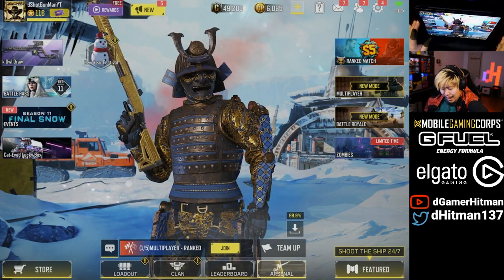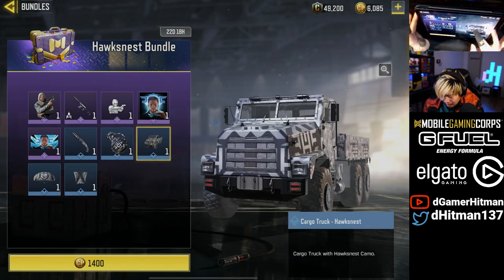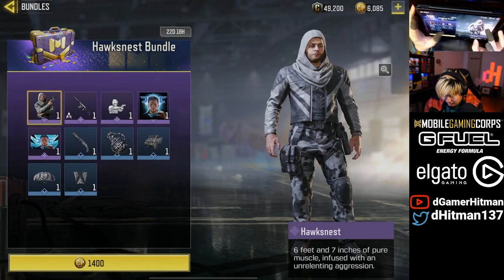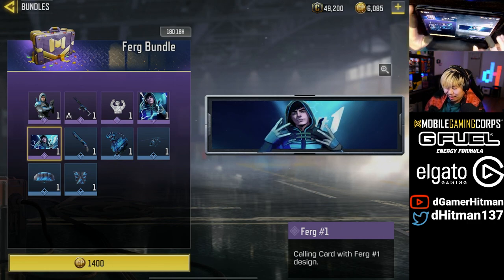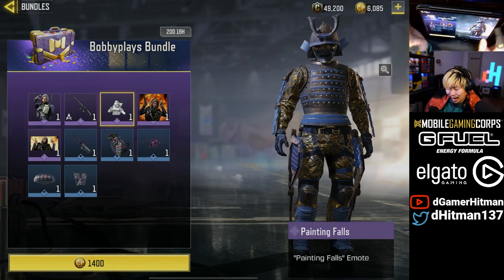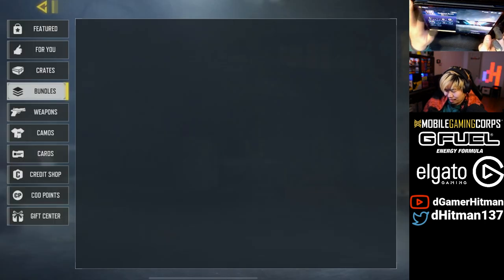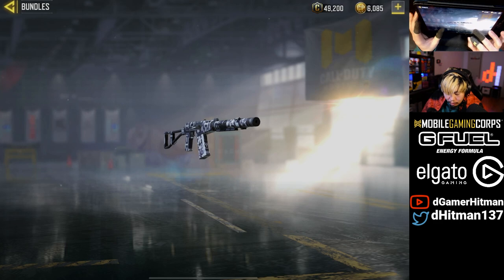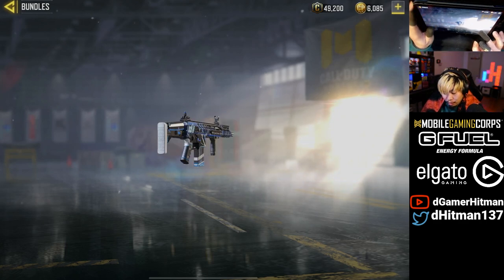I Bought & Reviewed The Ferg. BobbyPlays & Hawknest Bundles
Today on Call of Duty Mobile,  We bought every creator bundle and we reviewed each one of them!

Or @dHitman137

Thanks

Hitman Out!